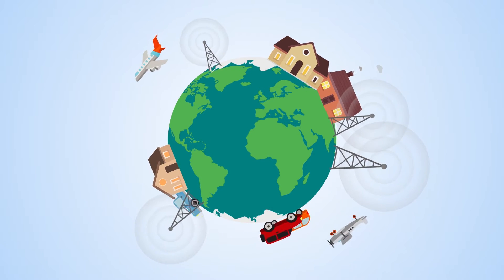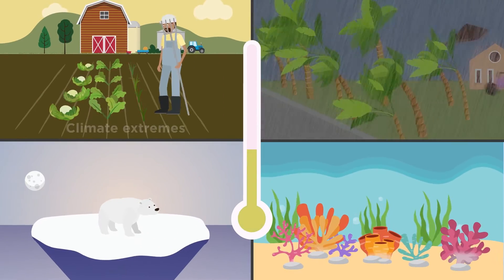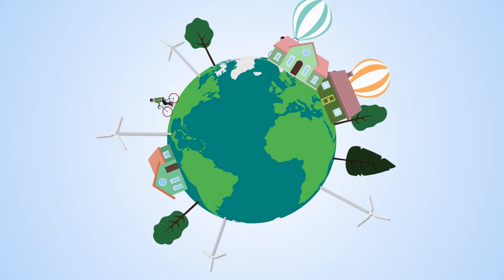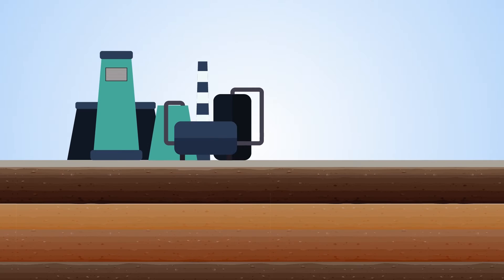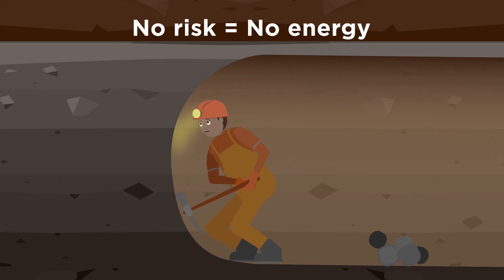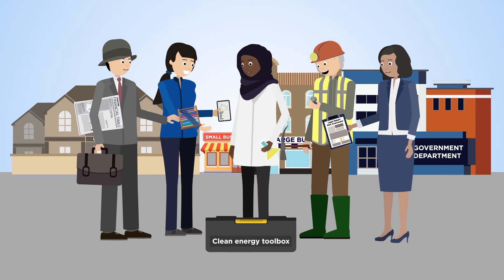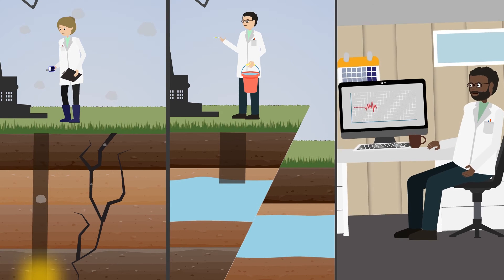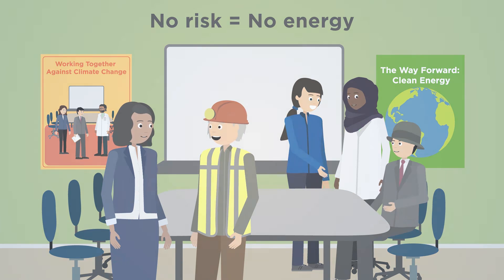No risk, no energy: Science 4 Clean Energy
Our planet can efficiently supply humanity's energy needs. The sub-surface is a source of energy – it is hot and it contains many resources. With care, we can prevent environmental impacts and reduce the carbon footprint of our expanding society. Science 4 Clean Energy is a research project financed by the European Commission looking at the quantification and reduction of the environmental impacts of geo-energy operations. We are working on making clean energy safer.